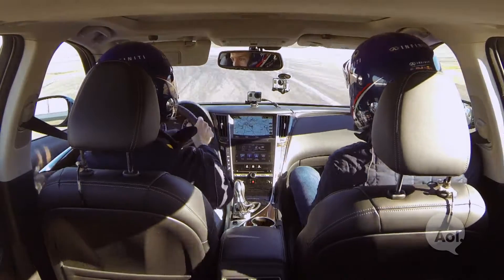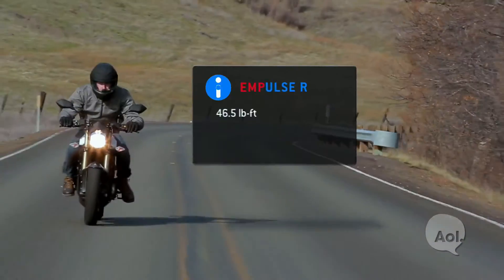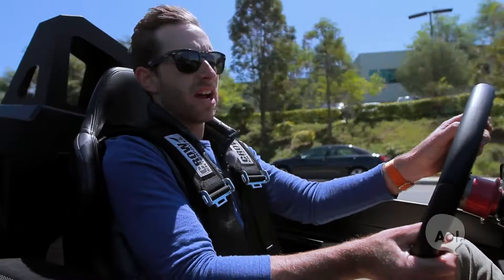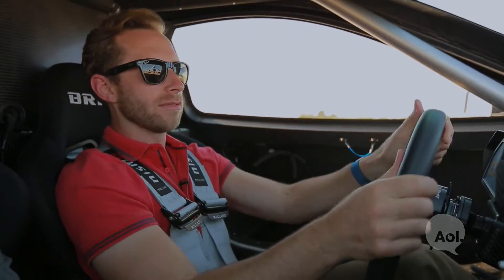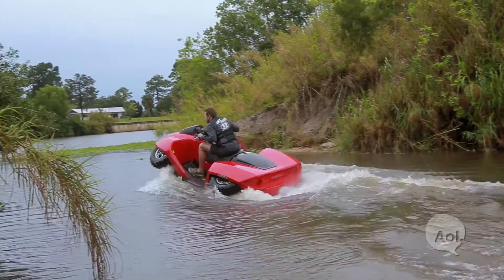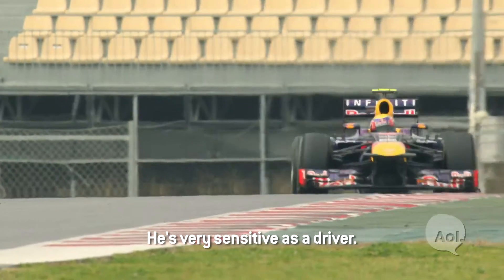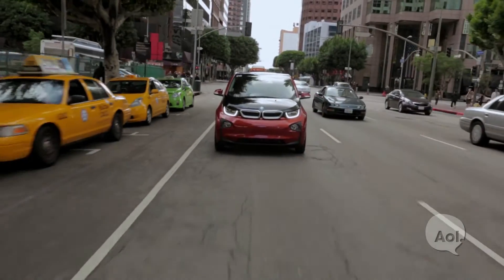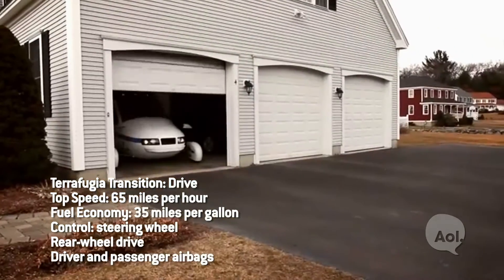Best of 2013 | TRANSLOGIC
It's that time of year where we take a look back at the future of transportation in 2013. We drove electric vehicles on four, three and two wheels. We saw an airplane that can transform into a car and rode an ATV that can turn into a jet ski. We visited a world-class Formula 1 race track and met a world champion Formula 1 driver. So join us for a few more laps around 2013 in our end of the year special.